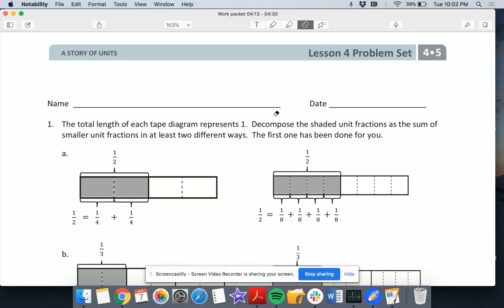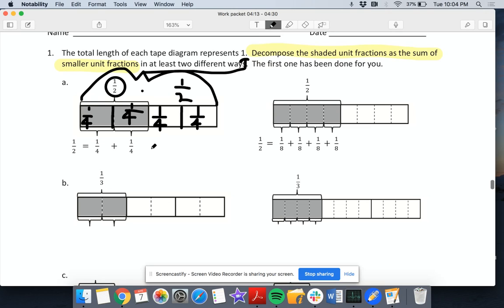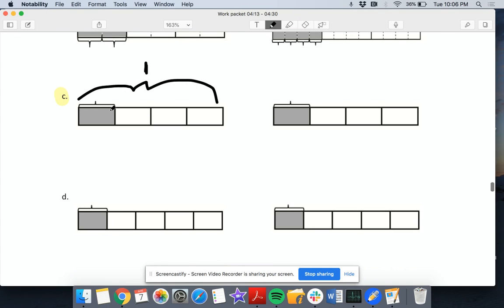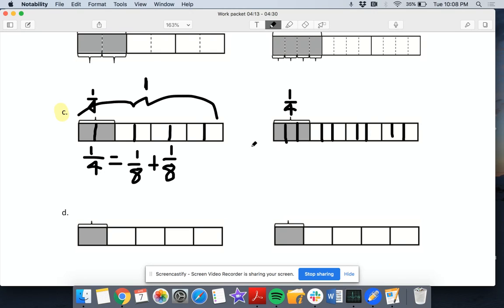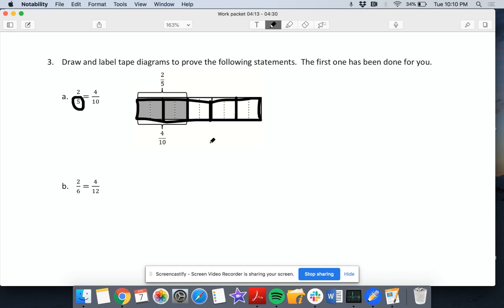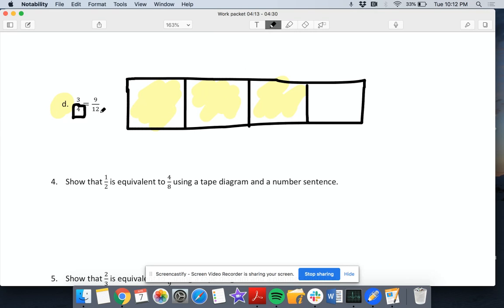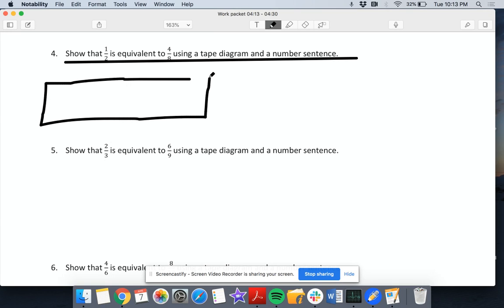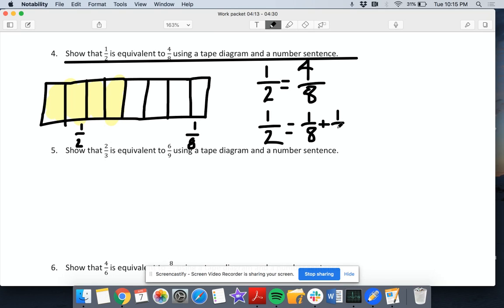EngageNY G4 M5 L4